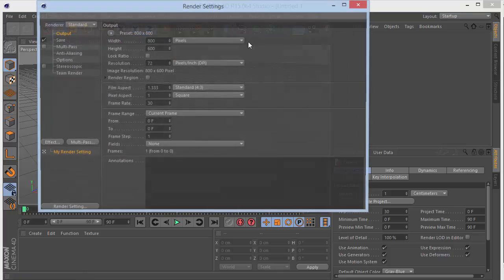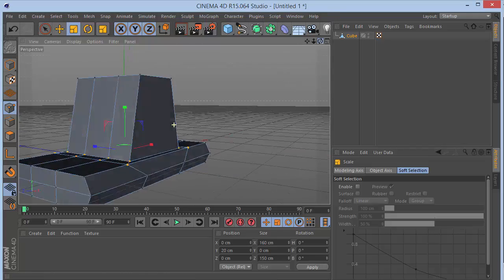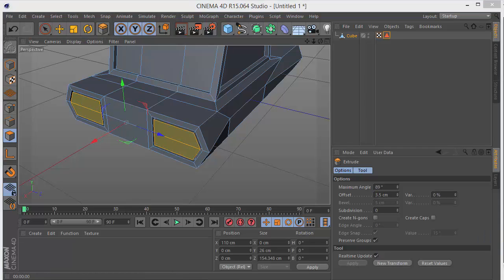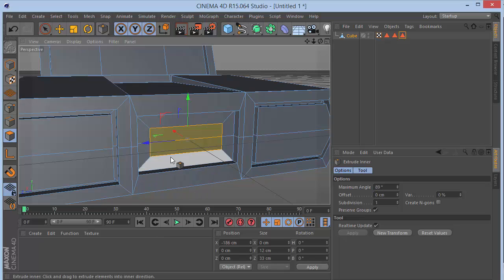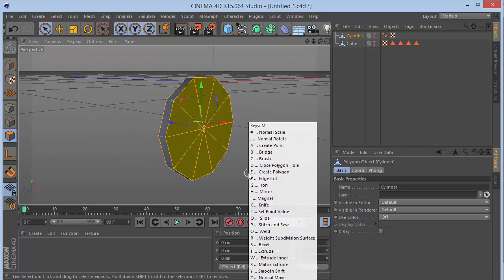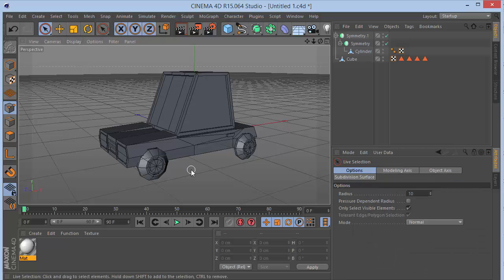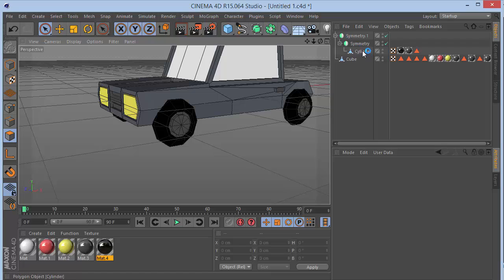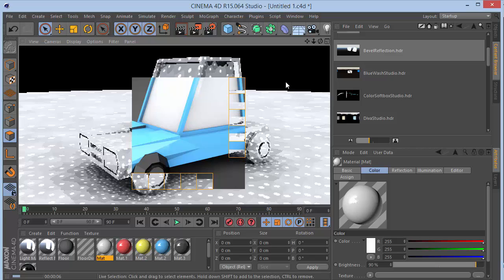[Tutorial] Model a Low Poly Car in Cinema 4D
Checkout my Design Course on Udemy:
In this tutorial i will show how to model a cute little low poly car in Cinema 4D.